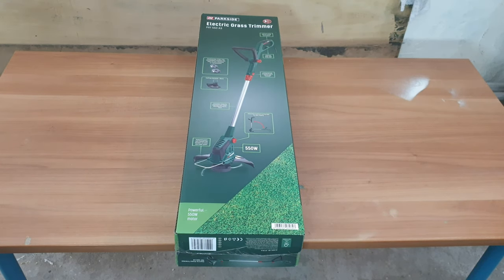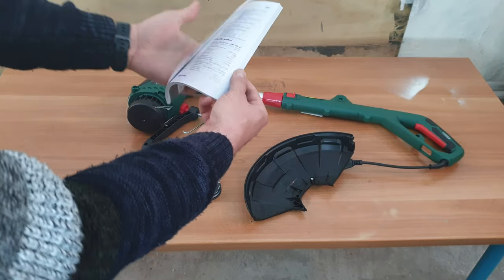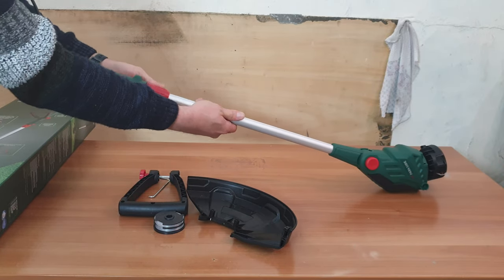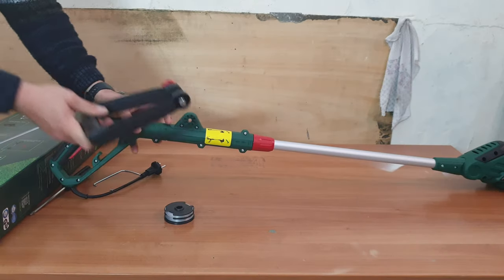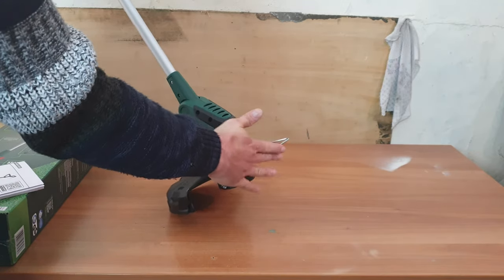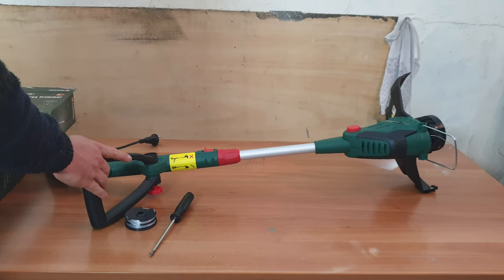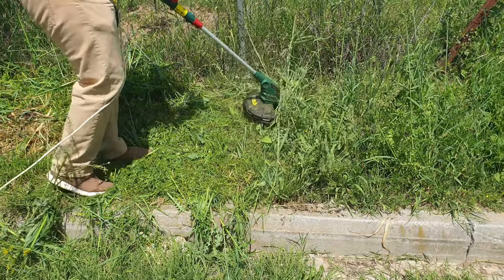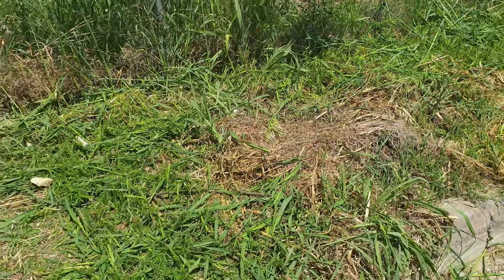Parkside Electric Grass Trimmer PRT 550 A3 Unboxing Testing